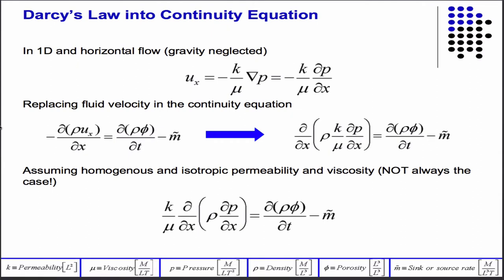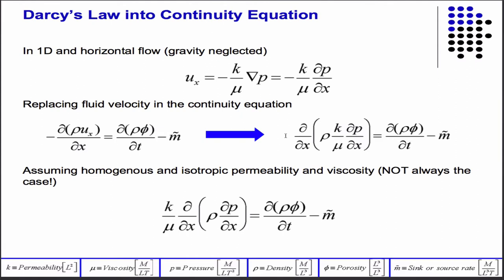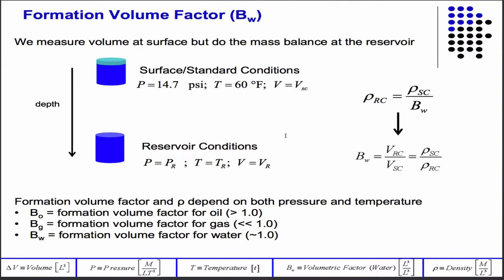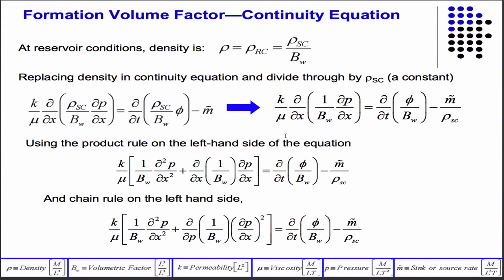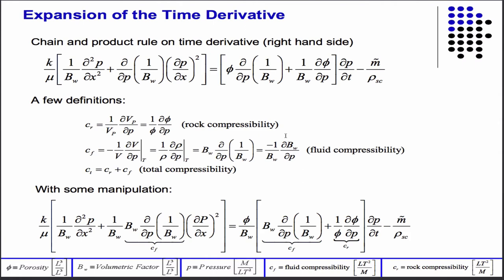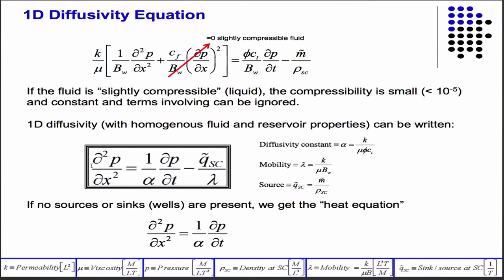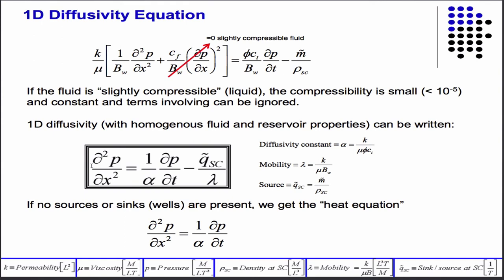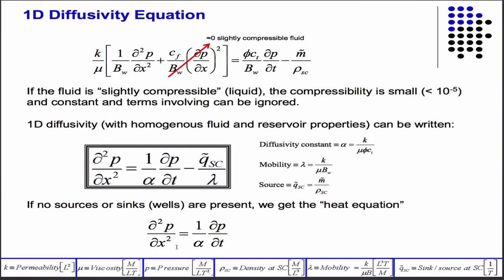Review of one-dimensional diffusivity equation